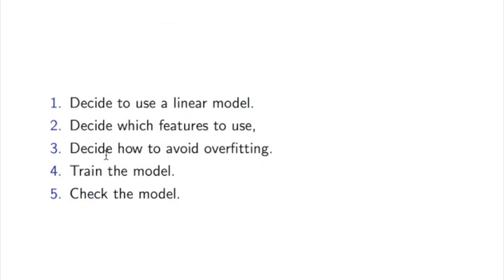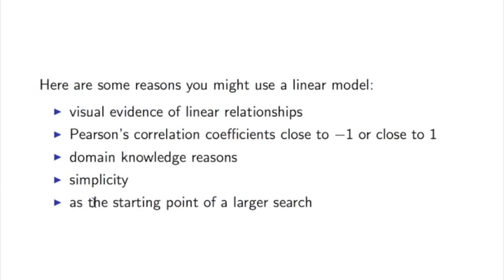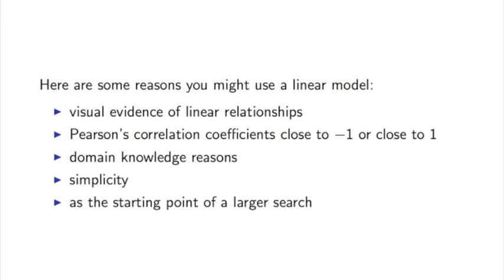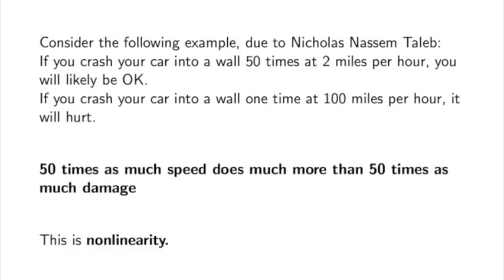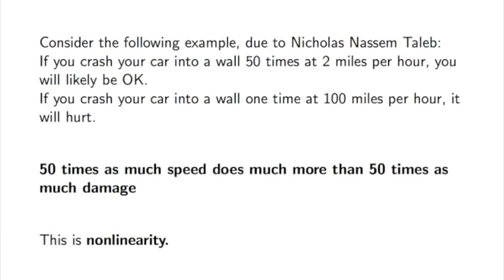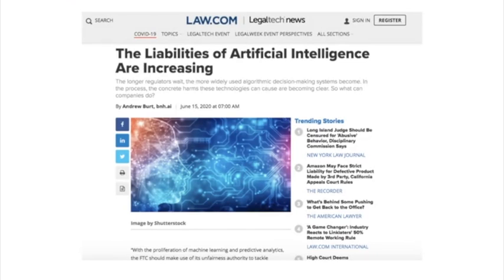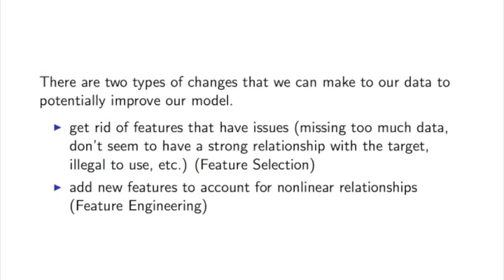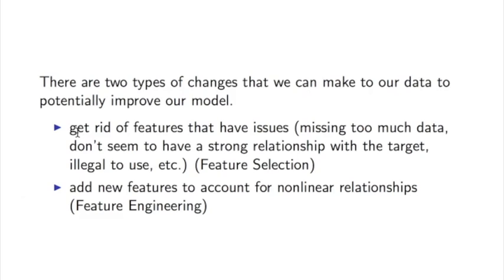Overview of Linear Modeling.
Linear models have the advantage of being easy to interpret. They make certain assumptions about the data, and so we have to think crefully about how hey work.